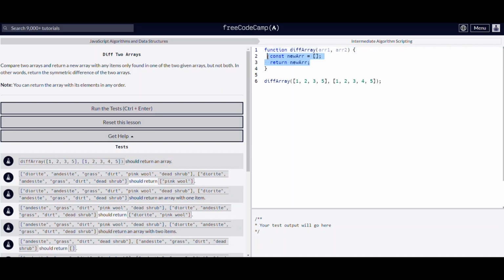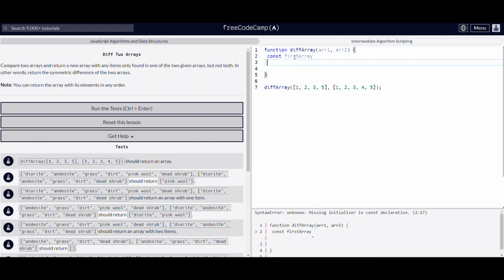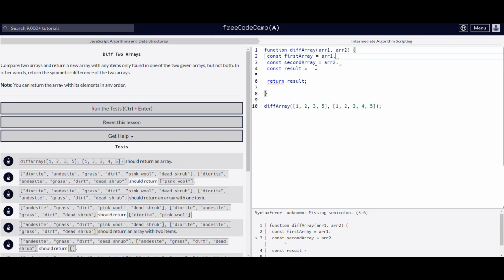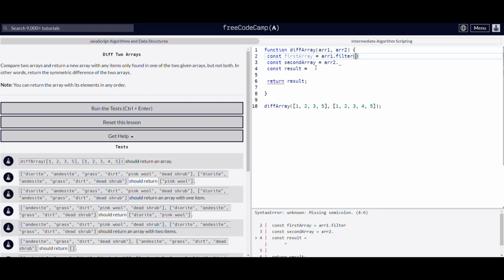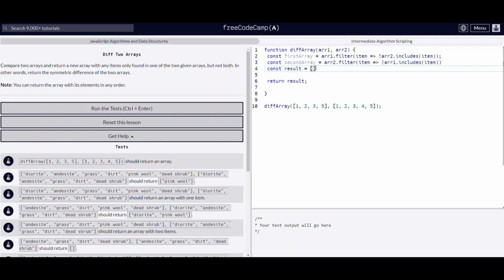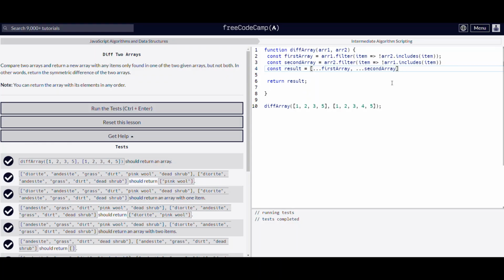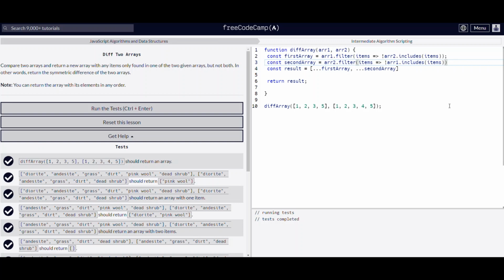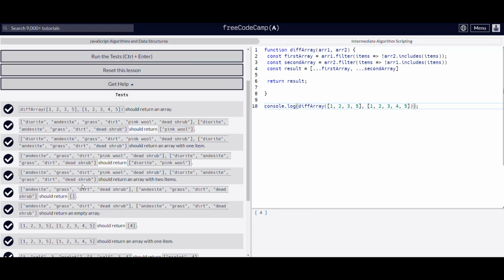Difference between Two Arrays Free Code Camp